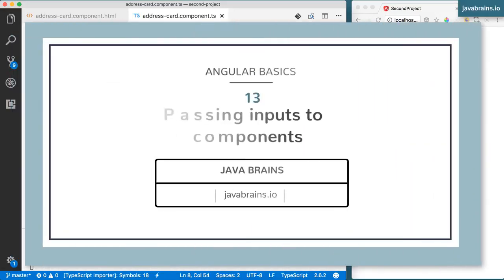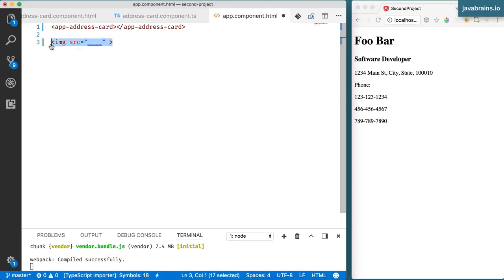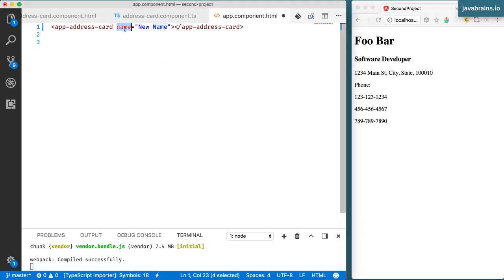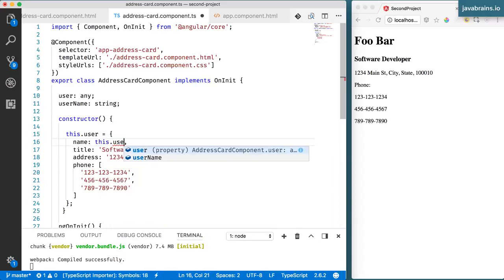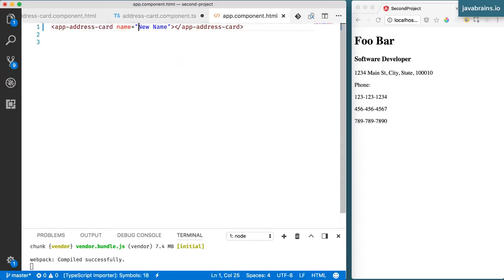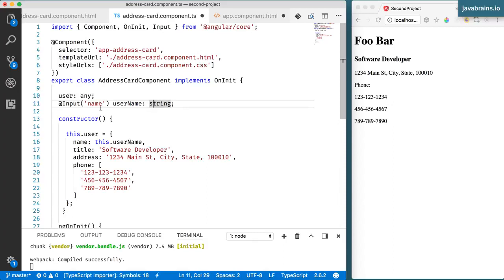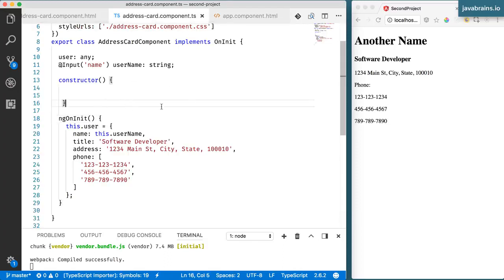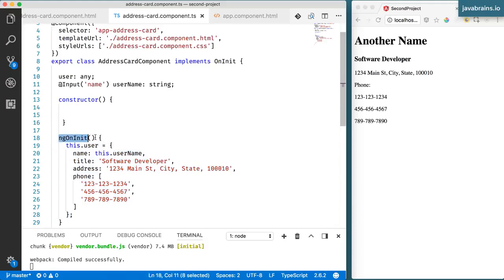Angular 6 Basics 13 - Passing inputs to components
Passing inputs to components